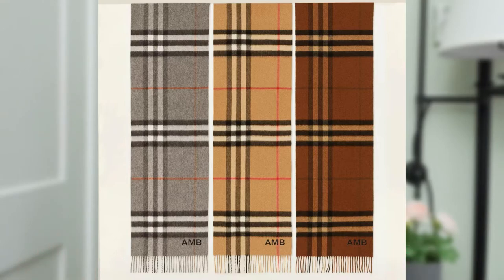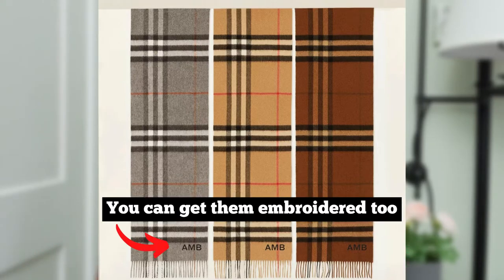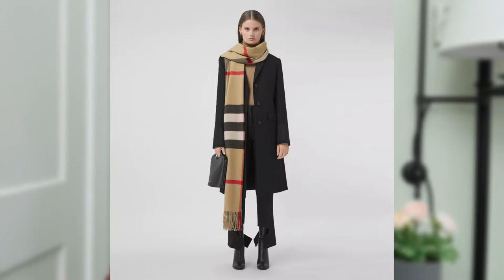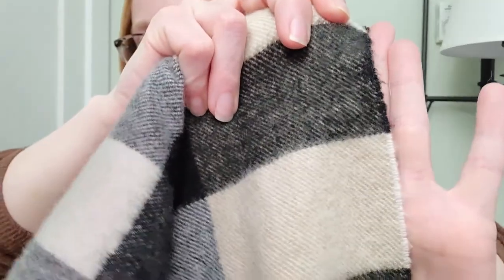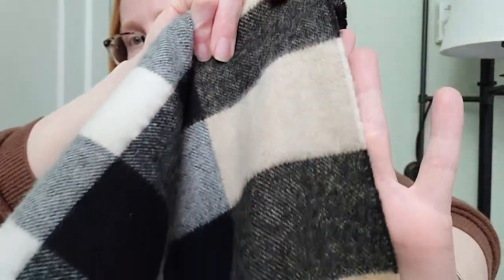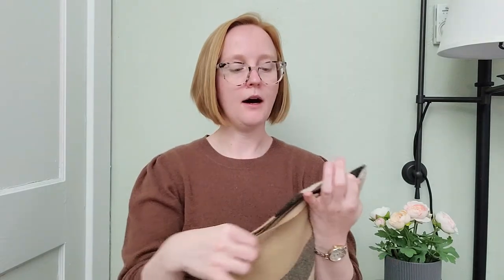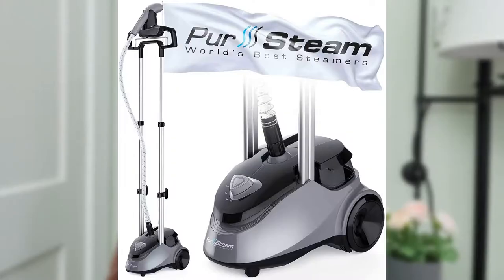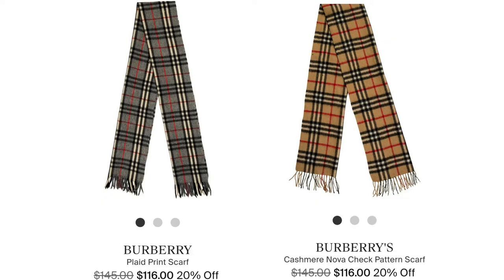Burberry Cashmere Scarf Review - One Year of Wear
Today's video is a Burberry cashmere scarf review, one year of wear. Is it worth the investment? Should you buy this scarf new or preloved? I will share my honest thoughts and experiences with you!

Chapters:
0:00 Intro
1:03 The scarf I originally bought
3:48 The scarf I have today
5:14 How I care for my scarf at home
6:35 How I wear the scarf
8:00 Is it worth the price?

Hi there! My name is Lauren. Welcome to Closet Ecology! I post a video once a week about mindful luxury shopping, finding your personal style and how to build a sustainable wardrobe.

-Links-
My Burberry scarf
The Laundress New York Lady Scented Fabric Refresher Spray

-What I am wearing (main)-
Pearl studs (gift from many years ago)
Aritzia Wilfred Madeline Cashmere Sweater

-What I am wearing (b-roll)-
Madewell tank top (older style)
Quince 100% Organic Cotton Oversized Cardigan